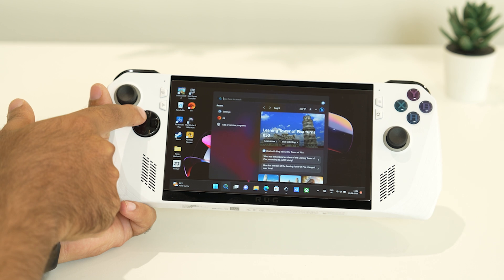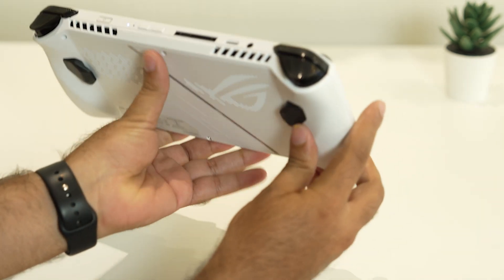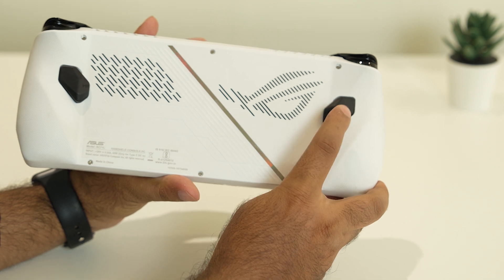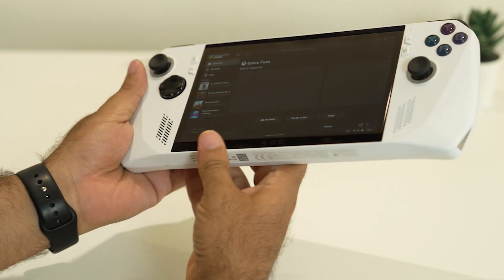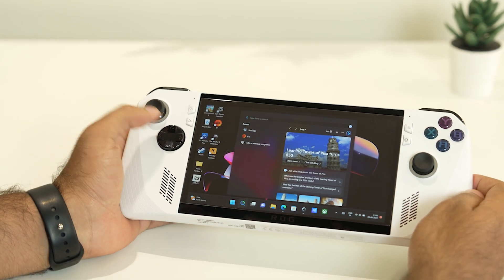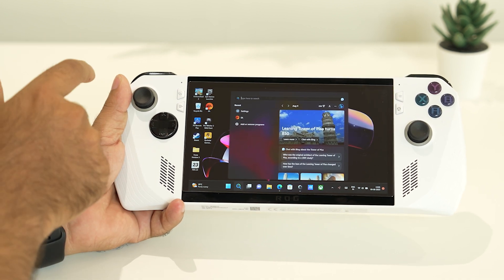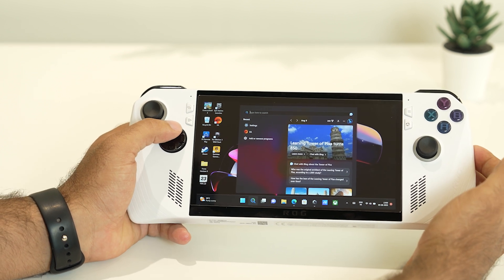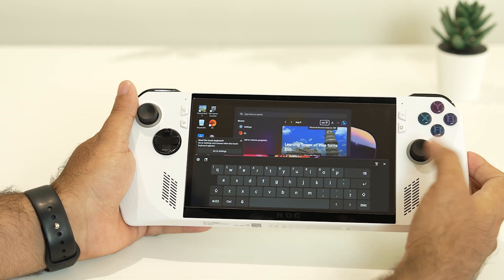How to Fix Asus Rog Ally Keyboard Issue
In this video, We will guide you How to Fix Asus Rog Ally Keyboard Issue. The ROG Ally, Asus' handheld gaming PC that operates on Windows 11, stands as a formidable rival to Valve's Steam Deck. Equipped with an AMD Ryzen Z1 processor and a striking full HD display that flaunts a 120Hz refresh rate, the ROG Ally is undeniably a beast of a device. However, it seems as if it may have been launched prematurely without sufficient performance checks, a sentiment echoed by others as well.

A growing number of users who recently purchased the new ROG Ally have reported an issue where the Asus ROG Ally keyboard fails to show up. Understandably, this is a significant problem for users, and in response, we've put together this guide to assist you in resolving this issue. So, without further ado, let's delve into the solutions.

CHAPTERS IN THIS VIDEO :
0:00-INTRO
1:09-PRESS THESE BUTTONS TOGETHER
2:27-CONCLUSION

THIS VIDEO ALSO ANSWER FOLLOWING QUESTION :
Fix: Asus ROG Ally Keyboard Not Showing Up